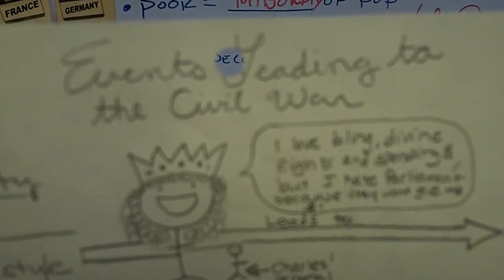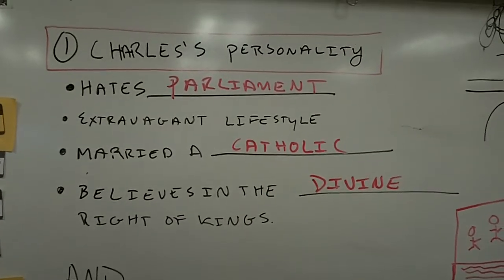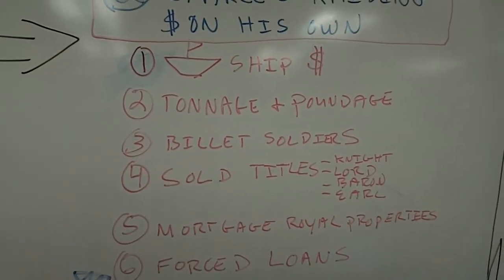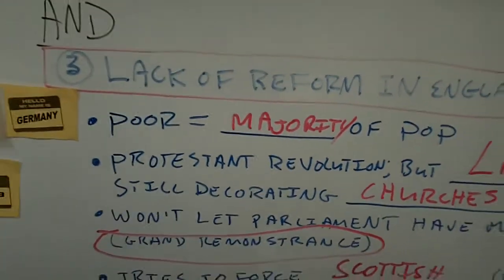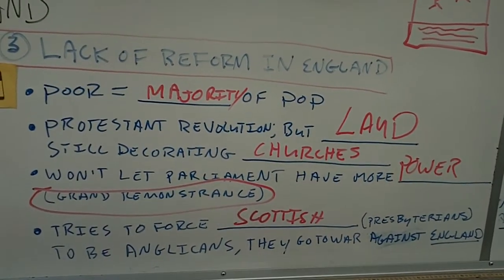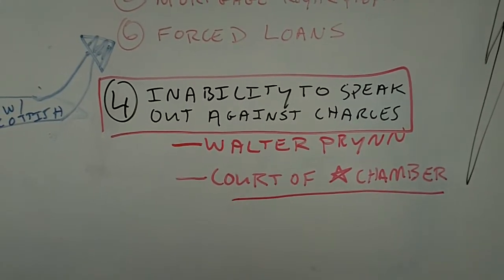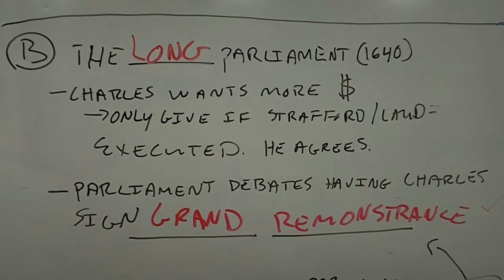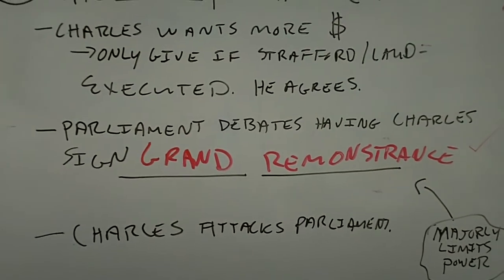English Civil War Causes of War Matrix 2014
A description of some of the factors leading to the English Civil War
1. Charles and His Personality
2. Charles raising Taxes/Money Troubles
3. Lack of Reform in England
4. Inability to Speak out against Charles
5. Short Parliament
6. Long Parliament
7. Rump Parliament